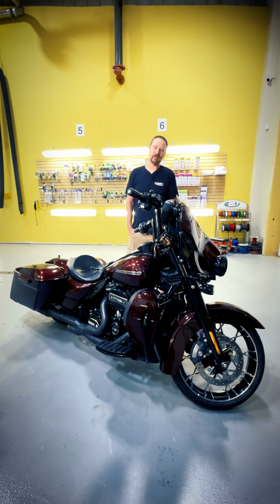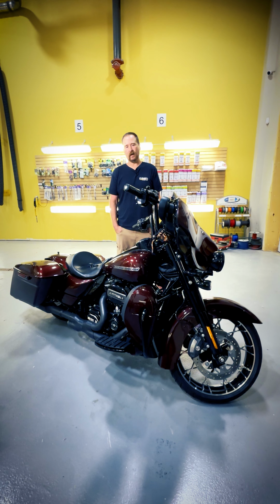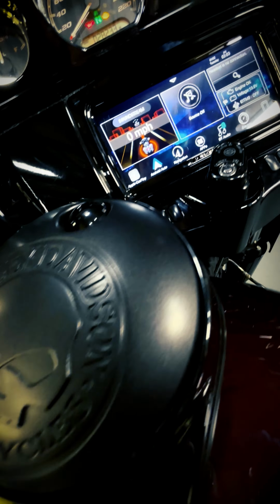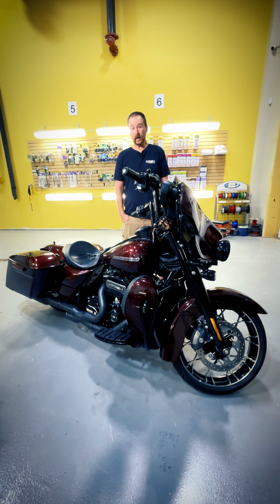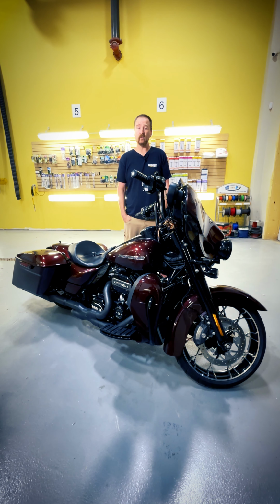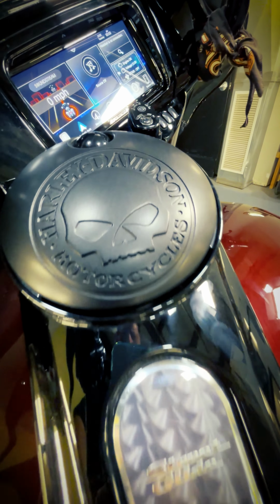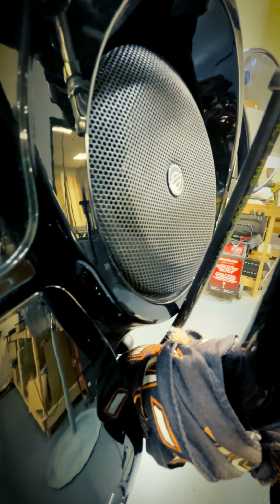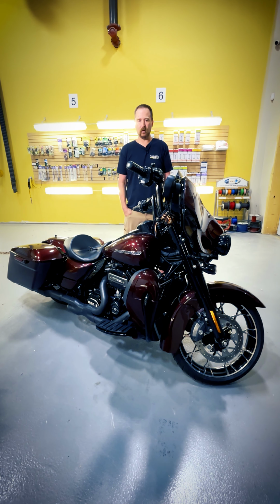Ready to hear your bike roar with a new tune? 🎵🏍️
Visit Gibby's and ask for
Roland—he's the maestro who’ll make your ride sing
with unparalleled performance and precision. Let’s turn
your motorcycle into a symphony on wheels! 🎵🏍️

451 Eastchester Ave E
St. Catharines, ON L2M 6S2